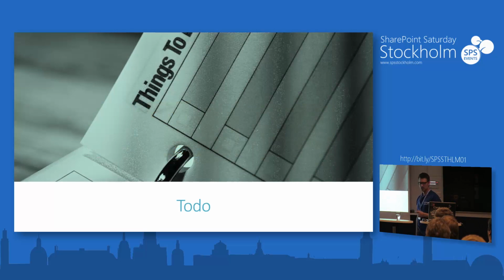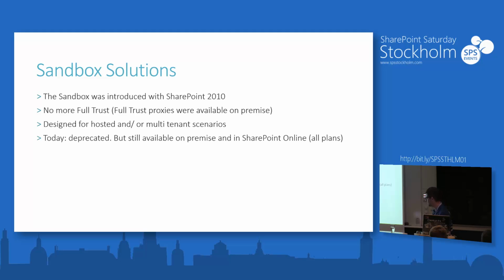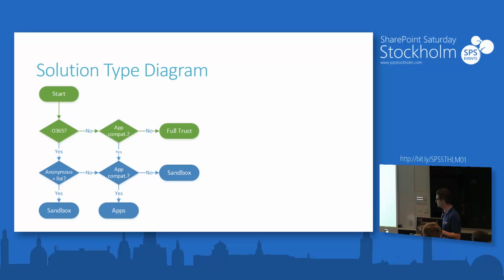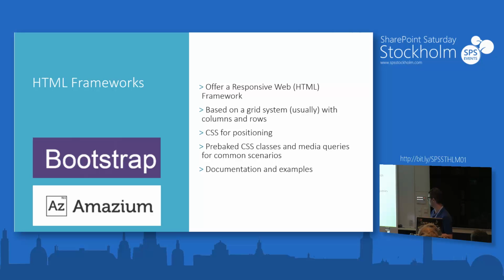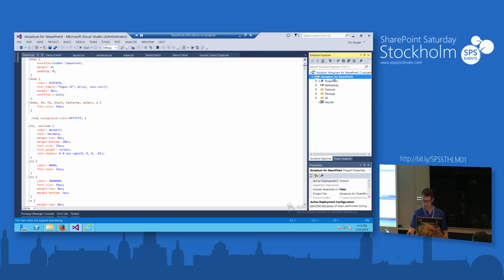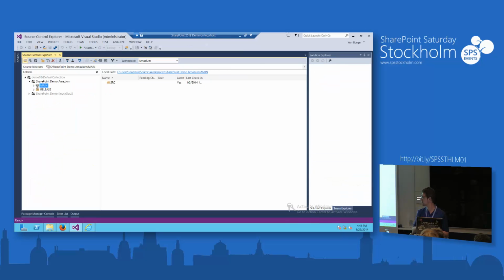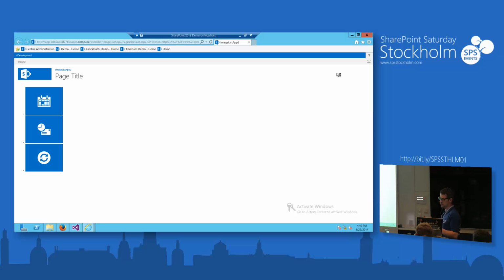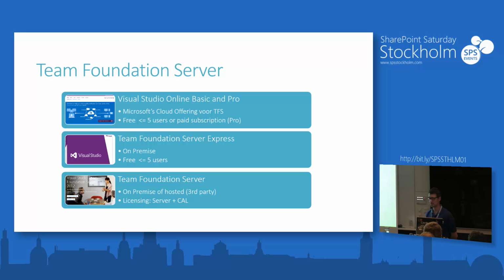Yuri Burger: Creating sustainable solutions with SharePoint 2013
This session was presented at SharePoint Saturday Stockholm 2014 by Yuri Burger, @yuriburger

Note: Sorry for the bad mic, we tried our best to make it audible.

Creating sustainable solutions is always daunting, whether you are a single developer or working as a member in a large team. Every type of project requires a specific approach, there are no silver bullets. Still, there are some considerations you should make with every new SharePoint development project to ensure proper developer workflow and the delivery of maintainable solutions.

In this session we will look at several tools and topics around SharePoint 2013, the different solution types and Team Foundation Server and how you can use them to enhance your development projects.
Topics covered:

The correct SharePoint solution type, basically "Farm v.s. Sandbox v.s. the App Model"
JavaScript and HTML frameworks, why and when to use
Solution Lifecycle Management
TFS supported development